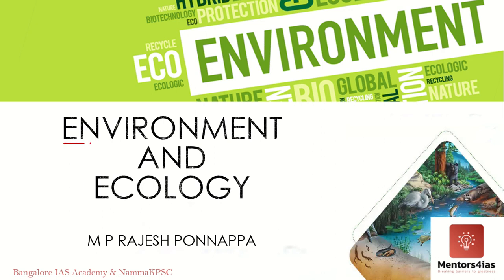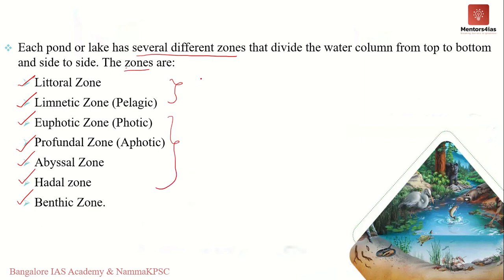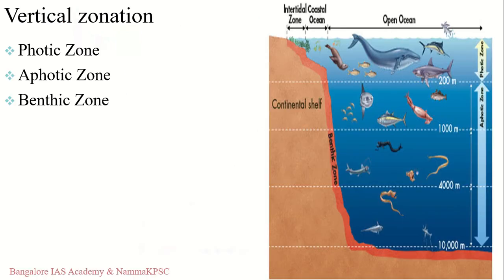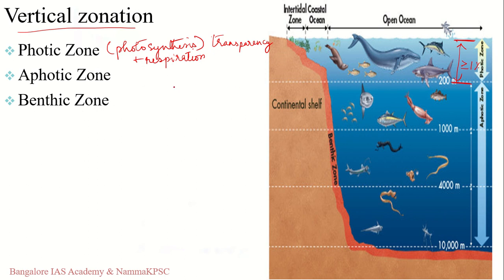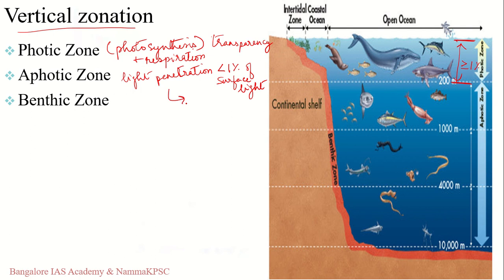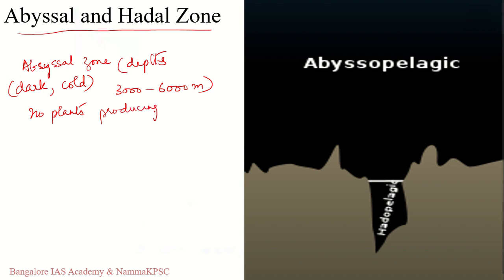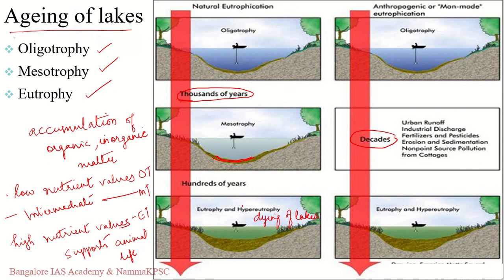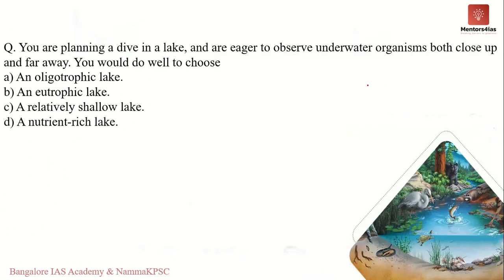Environment and Ecology: Video 21- Lake Zonation - Aquatic ecosystem by Rajesh Ponnappa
Video 21 of Environment and Ecology Free lecture series on YouTube: This video covers LAKE ZONATION- Aquatic Ecosystem.